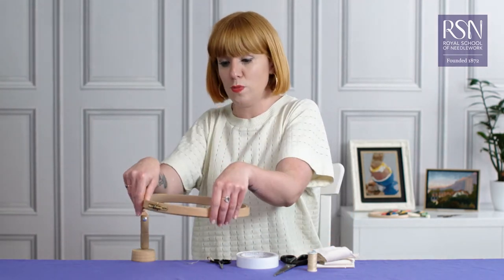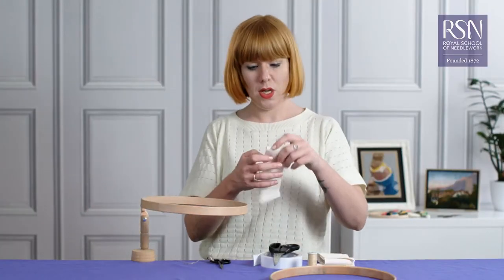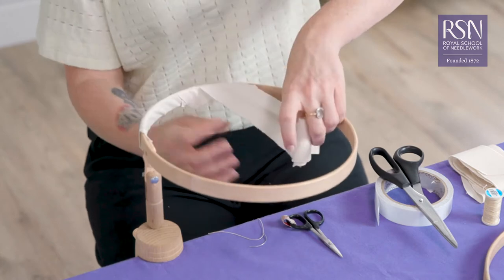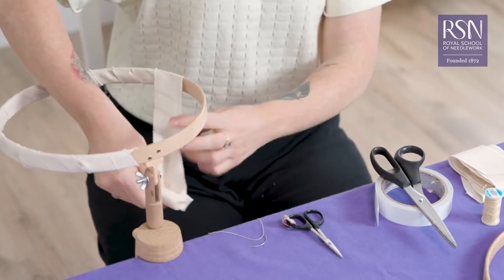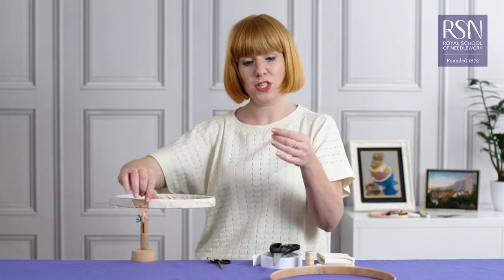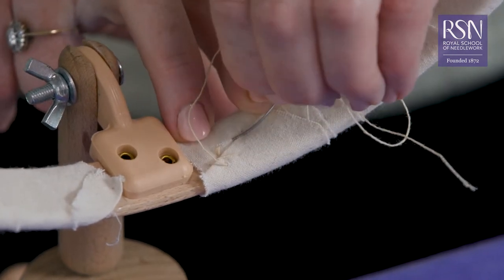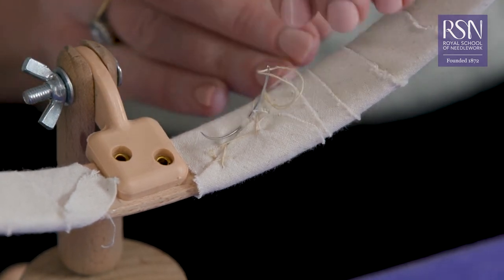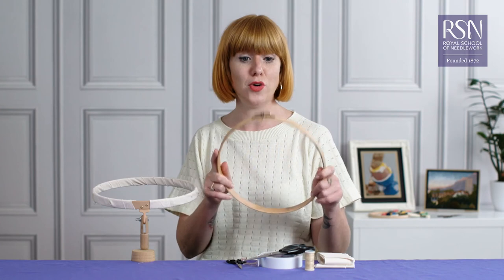How to Wrap a Ring Frame with RSN Tutor Amy Burt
In this short video RSN Tutor Amy Burt talks you through how to wrap a ring frame before you start your hand embroidery piece. For the portfolio of RSN self-paced Online Courses